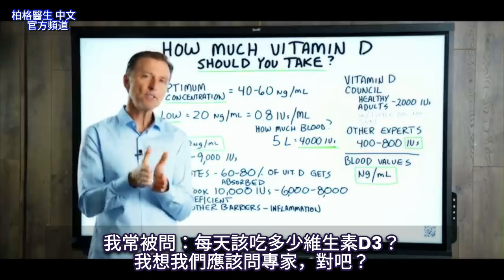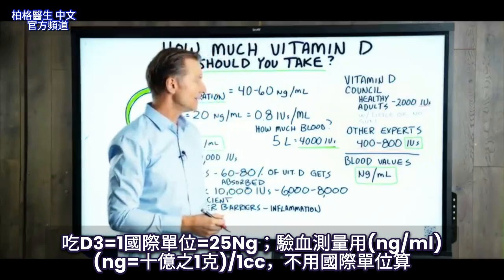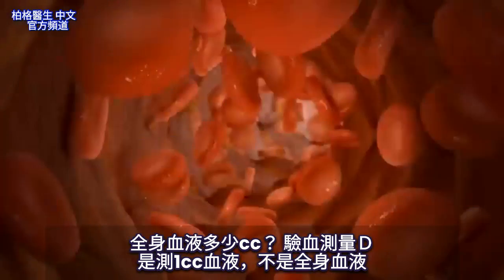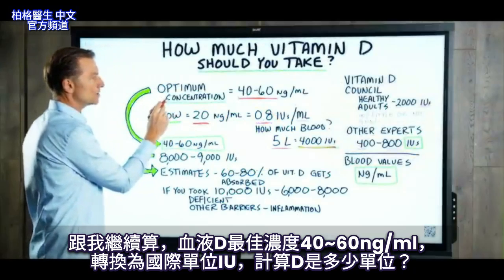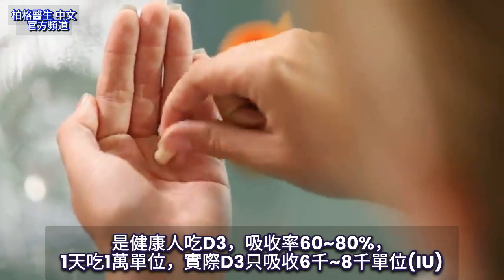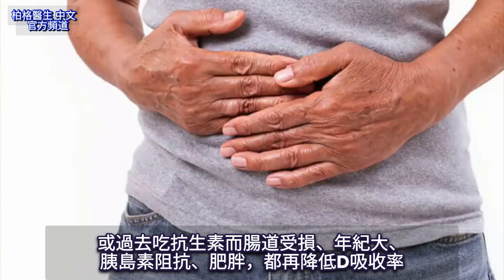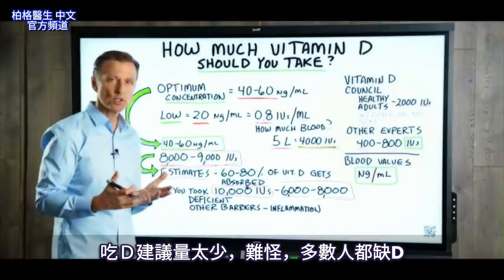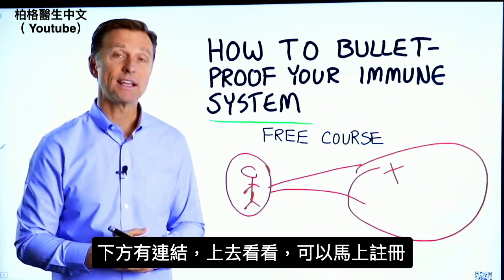維生素D3要吃多少？驗血維他命Ｄ夠嗎？換算D3國際單位與驗血D量,柏格醫生 Dr Berg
多數人沒攝取足夠維生素D。來了解每天要吃多少D才夠。
時間標示：
0:00 簡介：服用多少維生素D
0:10 專家對維生素D的看法
0:34 我們每天需要多少維生素D？
3:22 大問題
4:32 增強免疫力課程，只限美國！

柏格醫生 dr berg 談：您每天需要多少維生素D。

維生素D委員會表示，健康成人若很少或根本沒曬太陽，每天需要2千國際單位(IU)維生素D。其他專家建議每天吃400-800IU。

問題在於D補充劑以IU為單位，但測量血液時，卻用納克/毫升(ng/mL)。對缺D的人來說，到底該服用多少D令人困惑。

血液的D最佳濃度為40-60ng/mL。若您是20 ng/mL就算低。但當您將20ng/mL轉換為IU時，會得到0.8IU/mL。平均體型的人約5公升血液，就有4千IU的D。
(D3 =1 IU=0.025 Mcg=25 Ng)

驗血報告是20ng/mL缺D的人，他全身的D含量約4千IU，高於1日吃的建議量。

血中的D最佳濃度為40-60ng/mL，以IU計算是多少呢？答案是8千~9千~1.2萬IU，這是血液的正常含D量。

最重要的是，您可能無法100%吸收D。

我認為一般人每天應攝取至少1萬IU的D，也應接受充足的陽光照射。

我相信D是最重要維生素，要確保攝取足夠。

艾瑞克柏格(Dr Eric Berg)醫生介紹：
56歲，脊椎醫生， 他是弗吉尼亞州、加利福尼亞州和路易斯安那州的3州脊椎科醫生，￼執照一直維持有效。他是全球知名的健康生酮飲食和斷食專家，也是《新體型指南》和KB Publishing出版書作者。